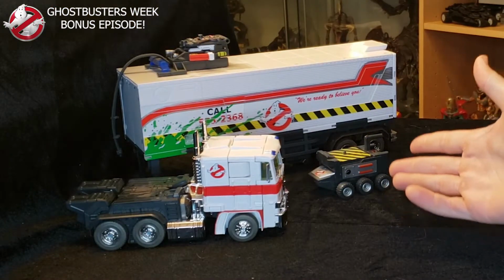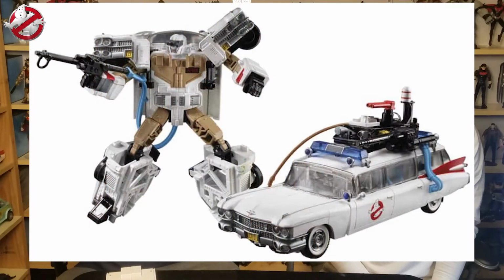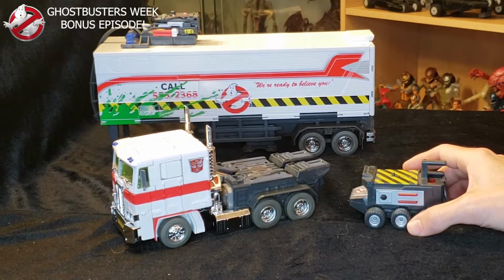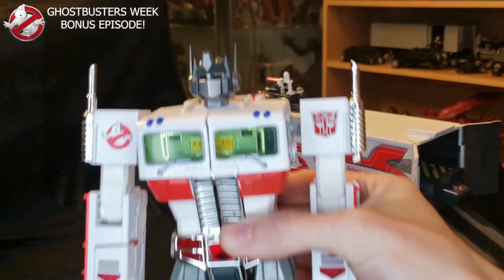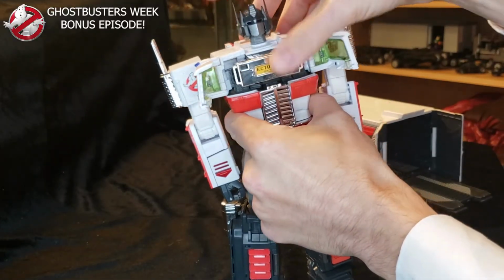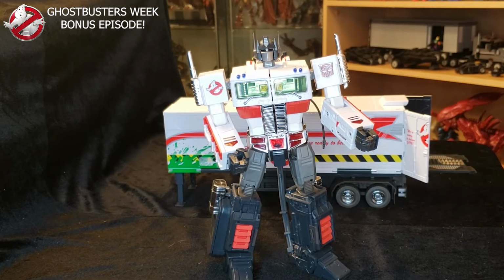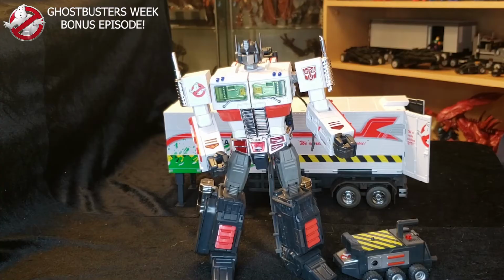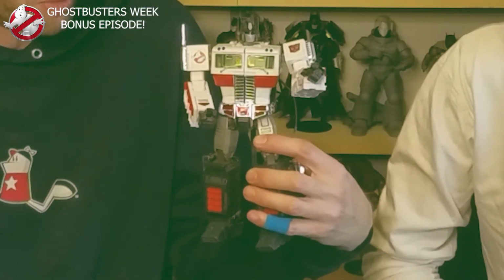TOY REVIEW: Takara MP-10G Masterpiece Optimus Prime Ecto-35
Episode 018-B
GHOSTBUSTERS WEEK BONUS EPISODE!

Dan and Toast continue Ghostbusters week, celebrating the release of "Ghostbusters Afterlife." Today, we take a look at a San Diego Comic Con Exclusive, Takara MP-10G Masterpiece Optimus Prime Ecto-35 Edition. This is a very cool mash-up between Ghostbusters and Transformers!